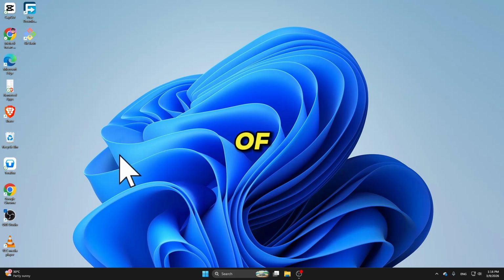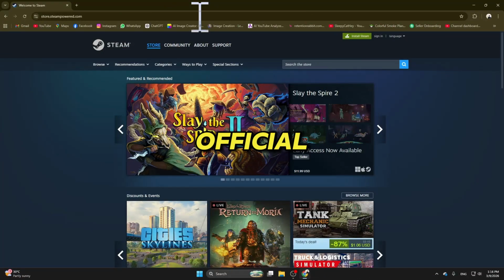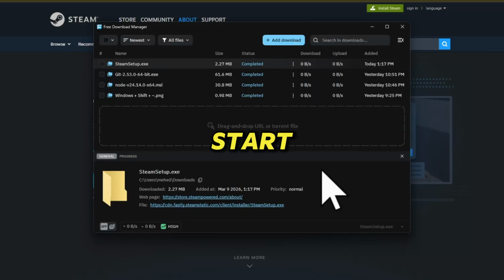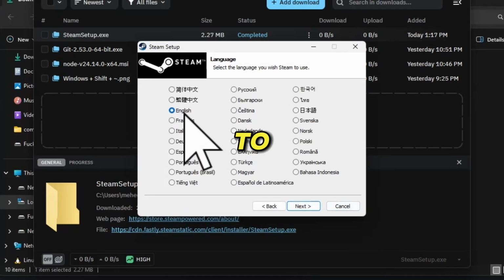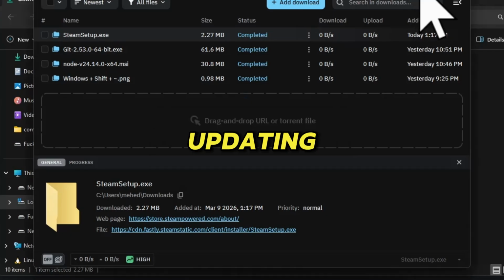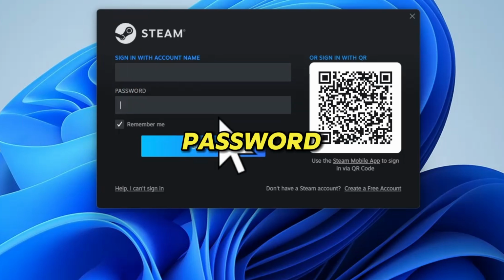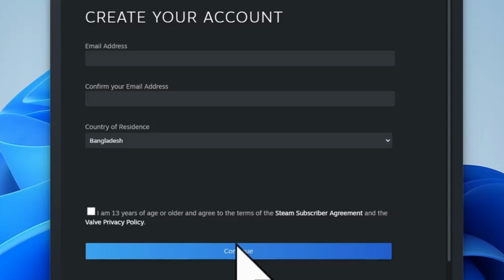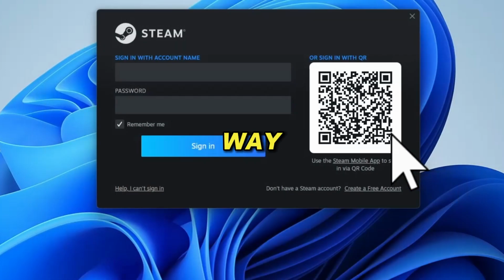How to Download & Install Steam on Windows PC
In this video, I show you how to download and install Steam on your Windows PC step by step.

Steam is one of the most popular platforms for downloading and playing PC games. With Steam, you can access thousands of games, manage your library, and connect with other players.

What you’ll learn in this tutorial:

✔ Install Steam on your computer
✔ Create or log into your Steam account
✔ Set up the Steam client
✔ Start downloading games

This tutorial works on Windows 10 and Windows 11.

Tip: Make sure you have enough storage space before installing games from Steam.